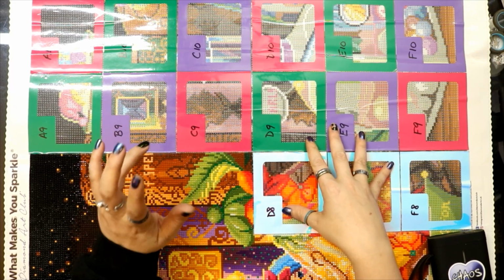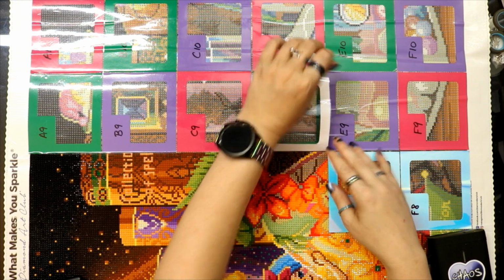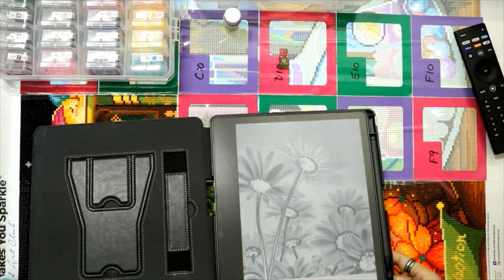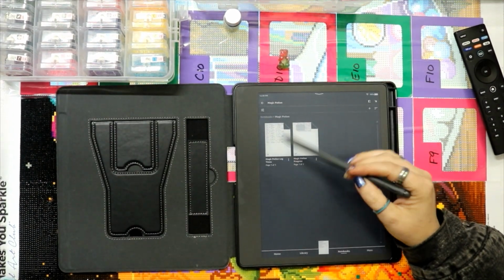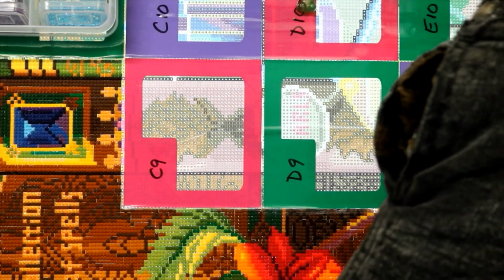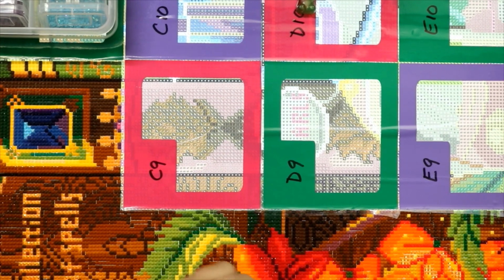Time-lapse || Magic Potion by Jenoviya Art || Week 9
** Week 9 Time-lapse and Progress!  I have lost track how many days we are into this, but we're now on column 9!  Let's go!

Shoutout to @diamondnana1026 for being the first to guess the accurate speed up and closest to this weeks progress!

Painting: Magic Potion
Artist: Jenoviya Art
Canvas: Diamond Art Club
Status: Out of Stock - Get Notified!

** Diamond Painting Accessories **
*Cover Minders:* Keona's Corner
*Diamond Painting Tray:* Munimade
*Single Placer Wax:* PaddyWaxx Super Sticky
*Multi-Placer Putty:* Randa's Crafty Corner
*Diamond Painting Pen:* Enabler's Outpost
** Chapters **
0:00 Week 9 Time-lapse
4:10 Monday
5:32 Tuesday
6:44 Wednesday
9:29 Thursday
12:24 Friday
15:20 Saturday
18:32 Sunday Morning
24:20 Section Frames Mini Tutorial